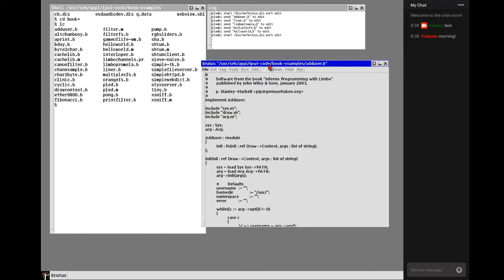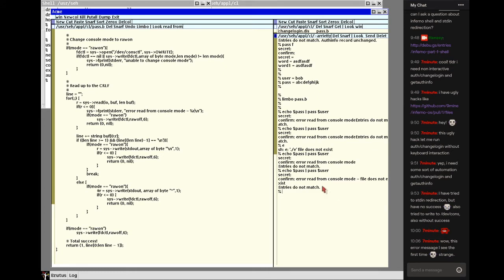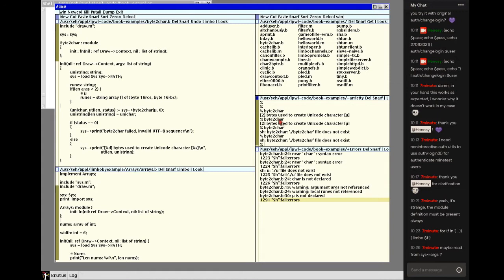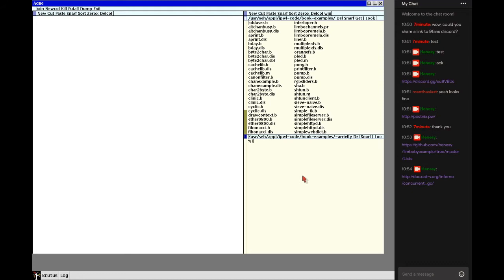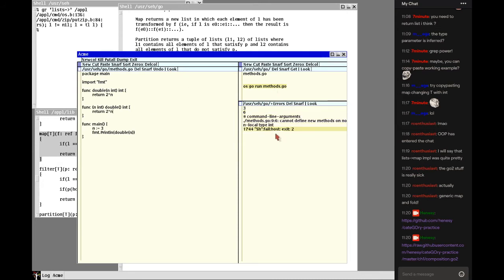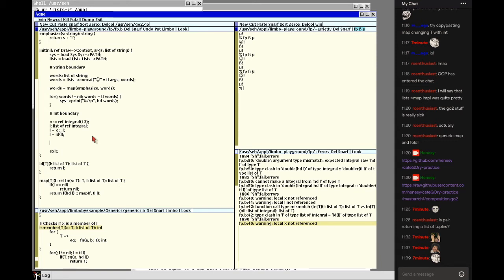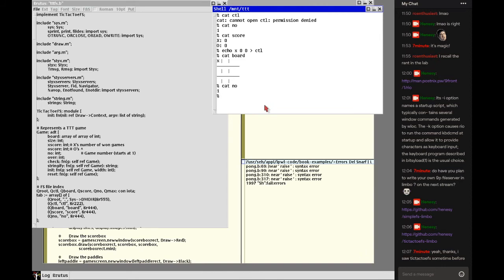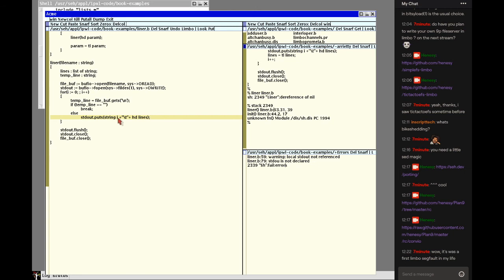Exploring Limbo on Inferno OS